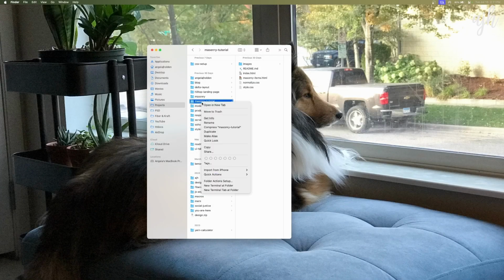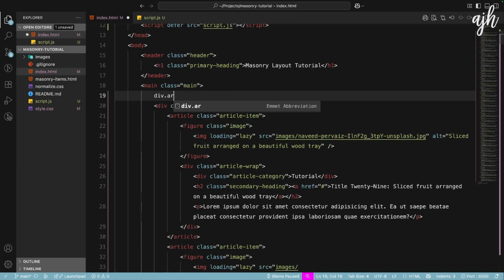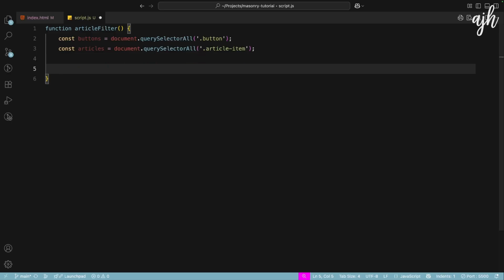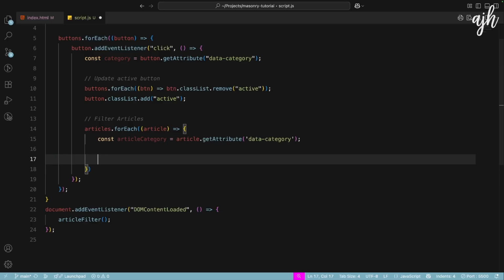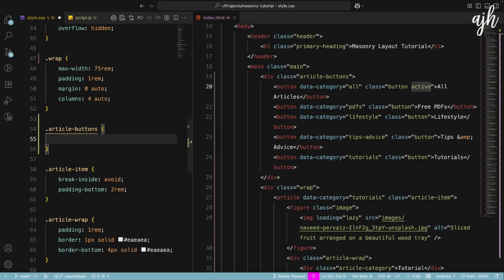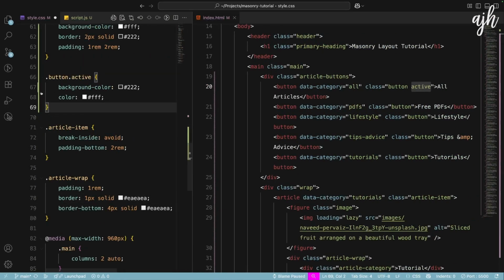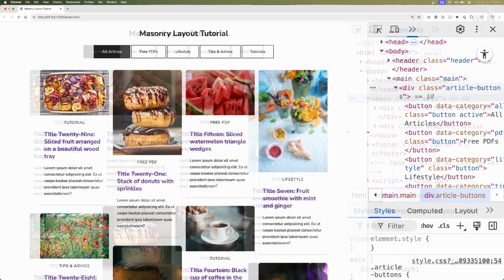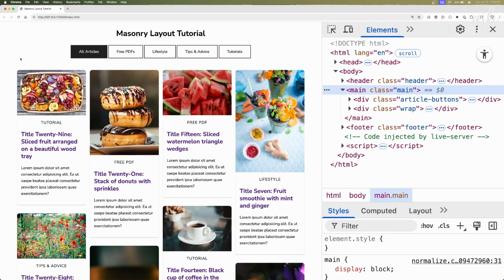Frontend Tutorial: Lazy Loading + Vanilla JS Filtering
In this frontend tutorial, we’ll add lazy loading to images and build a custom category filter using vanilla JavaScript. You’ll learn how to use `data-*` attributes to filter content, update button states and style the interface responsively.

This is a follow-up to my masonry layout tutorial, but it stands on its own if you’re just joining in!

Accessibility Note: I updated the GitHub repo to include `aria-pressed` for screen reader support.

What We Cover:
→ Lazy loading images with `loading="lazy"`
→ Writing a category filter with vanilla JS
→ Using `data-category` attributes
→ Toggling active button states
→ Styling the filter buttons responsively

Chapters:
00:00 Intro + Setup
00:10 Set Up script.js File
00:32 What Is Lazy Loading?
01:43 Add Lazy Loading to HTML
01:54 Create Filter Buttons in JavaScript
02:26 Add Data Attributes for Filtering
03:20 Write JavaScript Filter Function
07:05 Style Filter Buttons with CSS
11:24 Make Filter Buttons Responsive